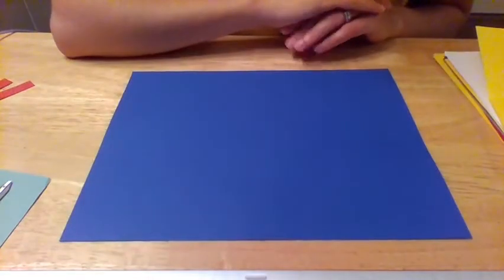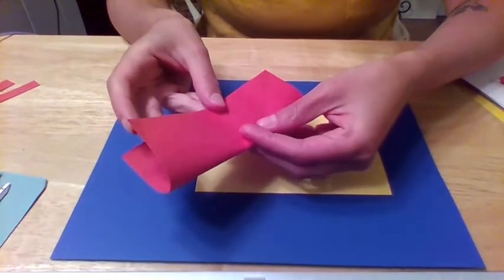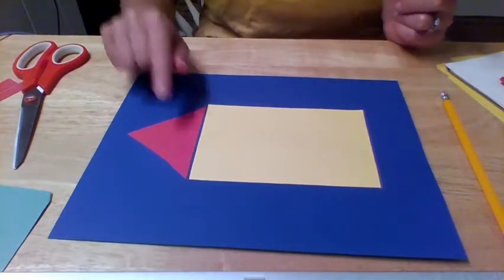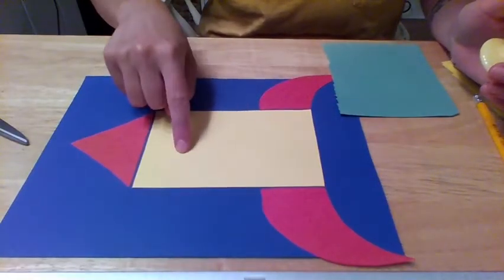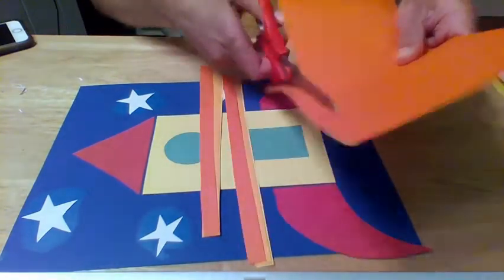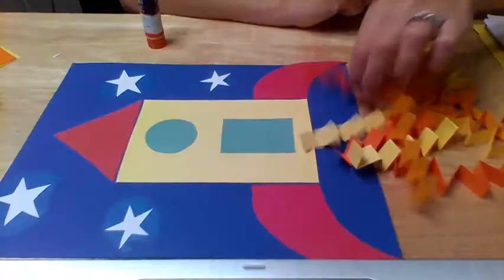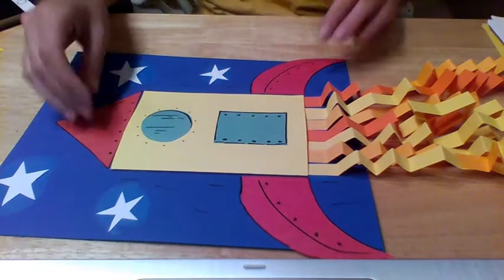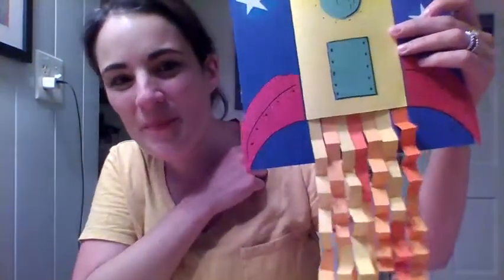Rocket Ship Card with Mrs. Keefe!